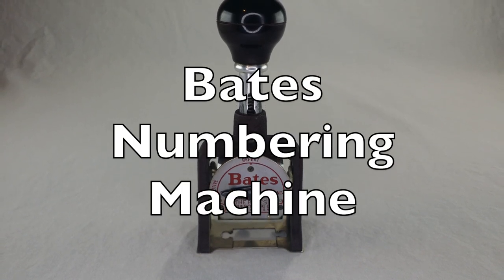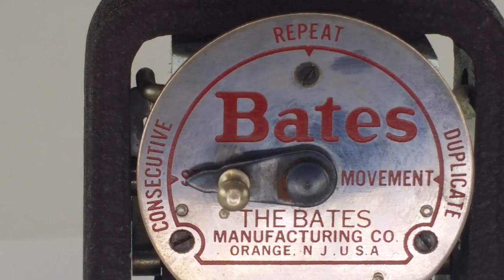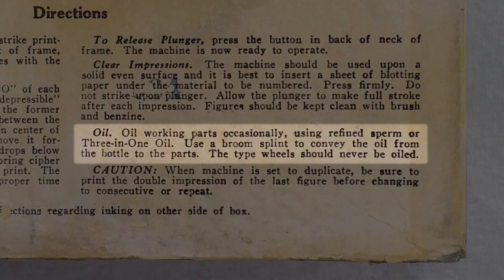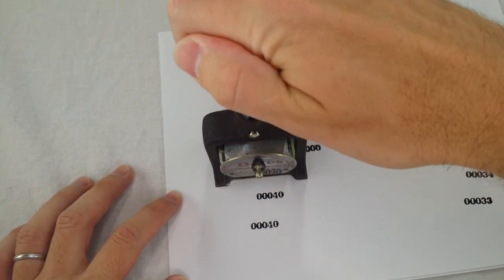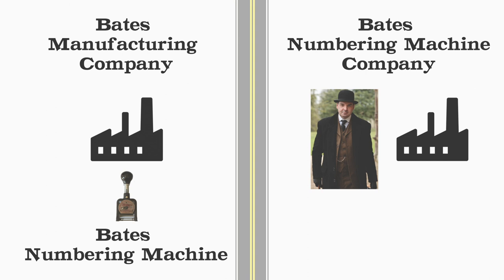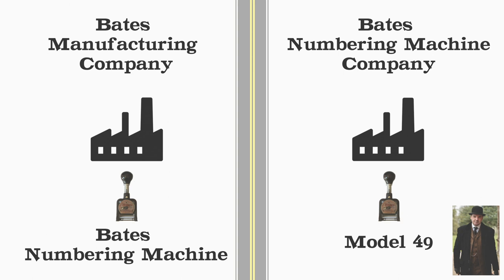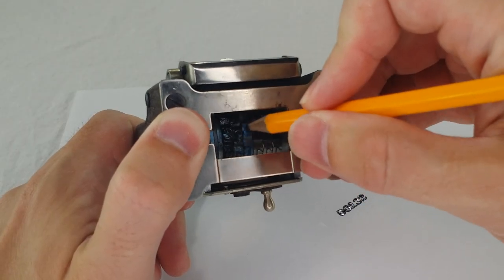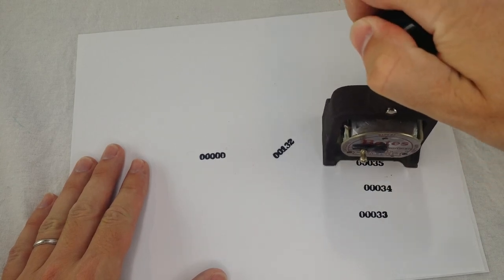Bates Stamp Review / HowTo (Bates Numbering Machine)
The Bates Numbering Machine, commonly called the Bates Stamp, invented in the 1890s. Mine is probably from around the 1940s.